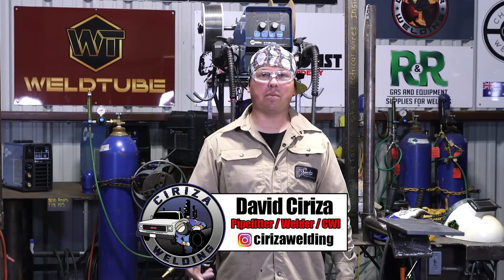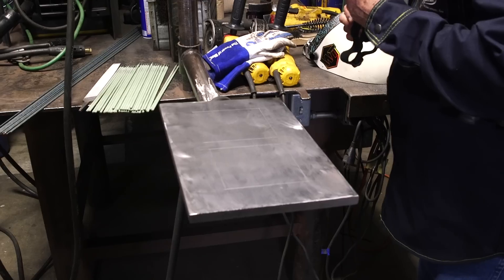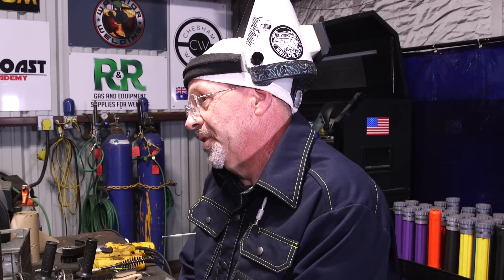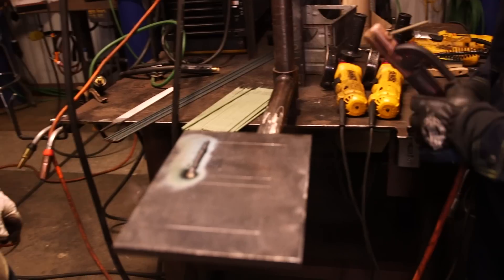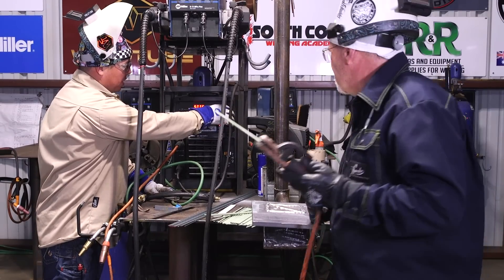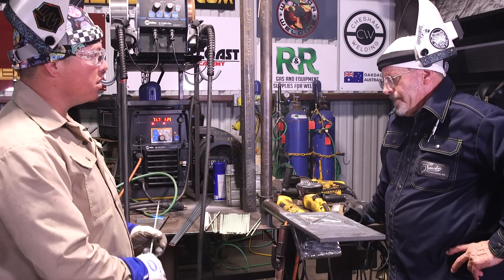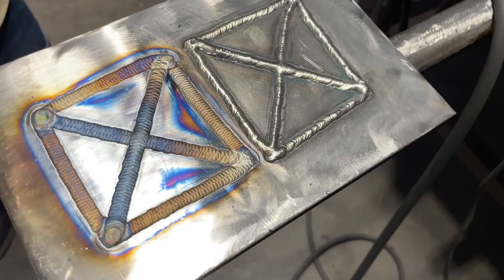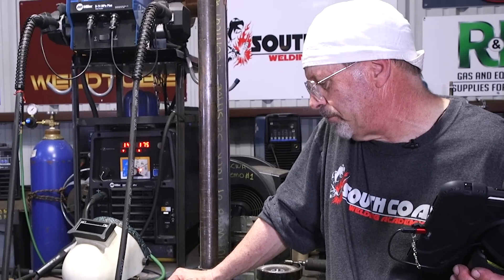Hard Facing TIG & Stick | Abrasion Resistant Welding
Bob Moffatt and David Ciriza try out hard facing using the TIG welding process and SMAW ( stick welding ). Abrasion resistant welding is used in all kinds of industries.